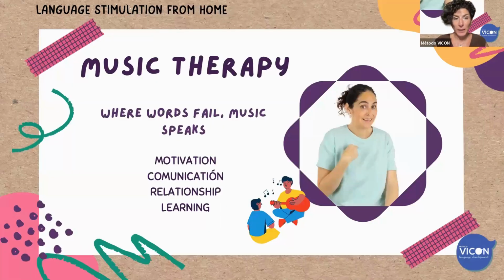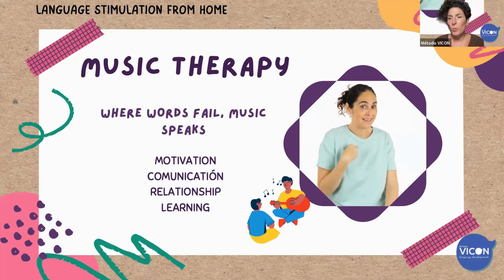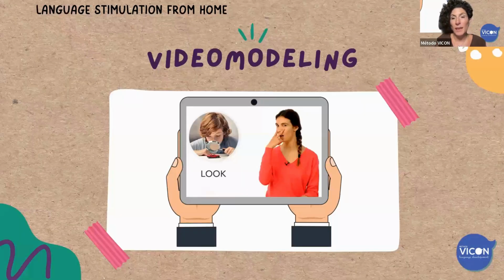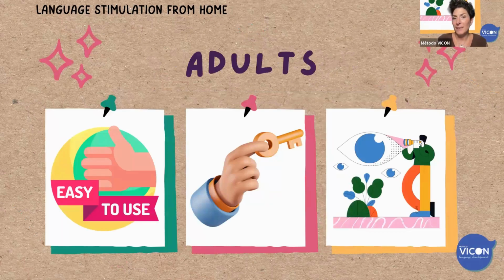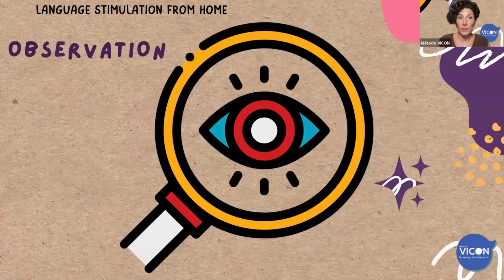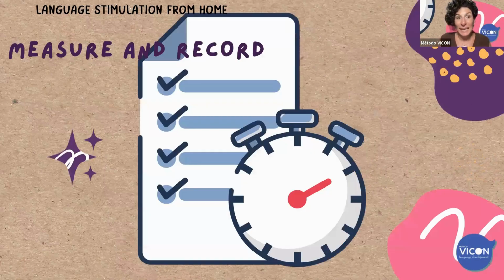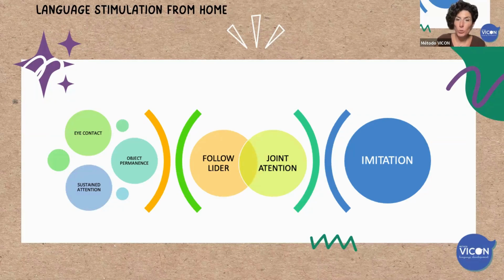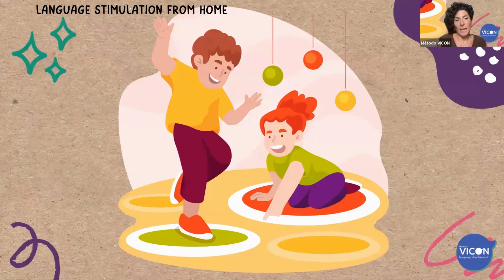WEBINAR Language Stimulation from Home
Cintia Ferris, VICON Method therapist, shares tips and tools to develop the language of children with autism from home.

If you have any questions write to us in the comments 👇🏽

⚠️Remember that all information shared is intended to serve as a general guide - at no time is the objective to provide a diagnosis, a clinical recommendation or replace consultation with a specialist.